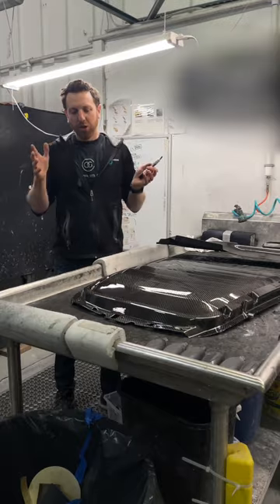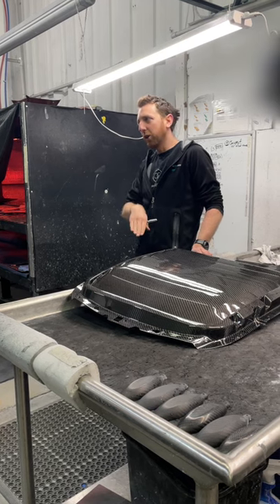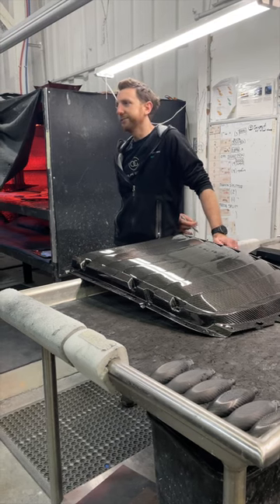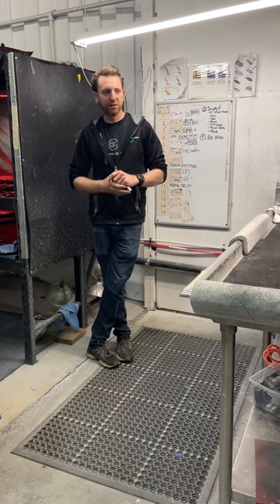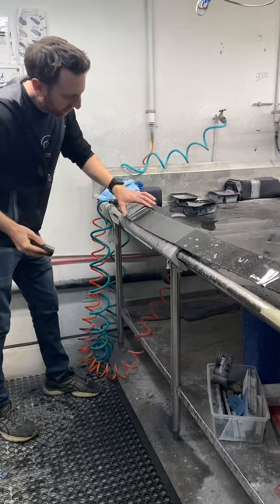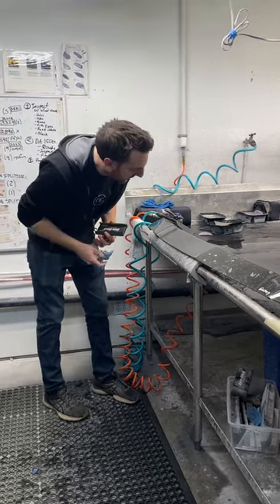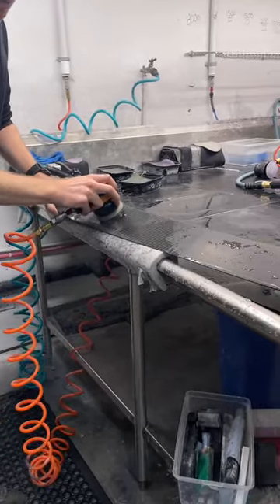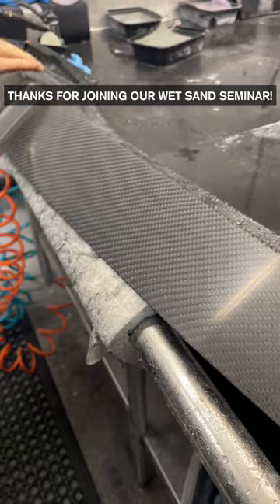Wet Sand Seminar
We're all about furthering our knowledge here at Common Fibers; join us today as we give an in-depth tutorial on wet sanding.